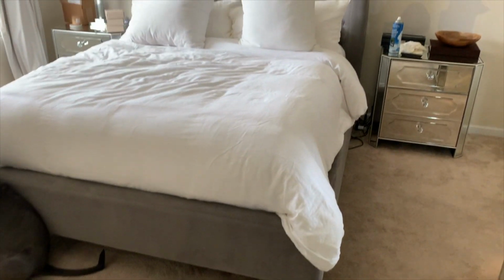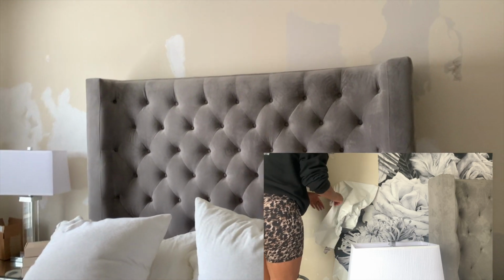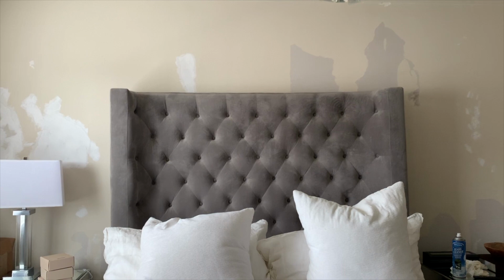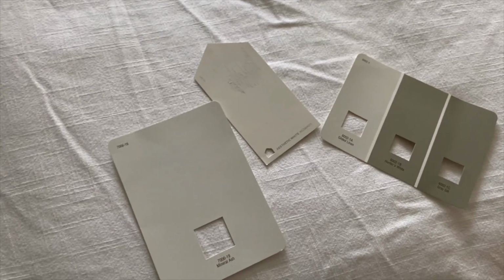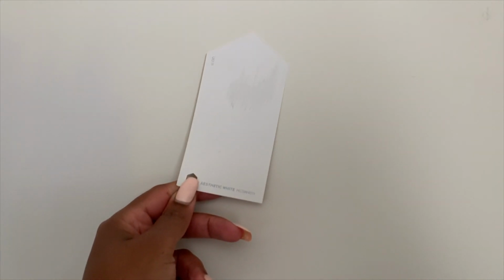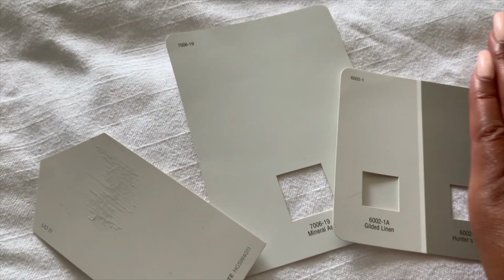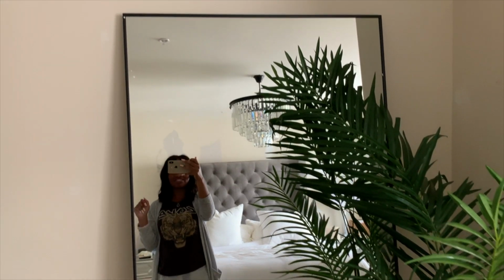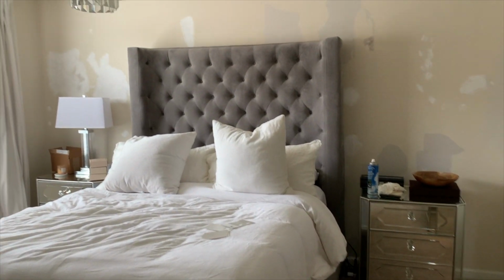EXTREME BEDROOM MAKEOVER| BEDROOM TRANSFORMATION|NEW BEDROOM UPDATES| MASTER BEDROOM MAKEOVER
Hey Besties!! Can you believe it?! I took my wallpaper down!! 🥴 I still can't believe I did! But it's all good I have a few updates I plan on doing in the room , my plan is to give it a more modern look. I will be sharing all of my updates so I hope you are ready!

Oversize Mirror ( I have size 71''x 32'')
Door knobs (with lock)